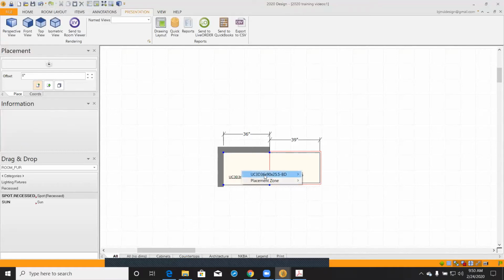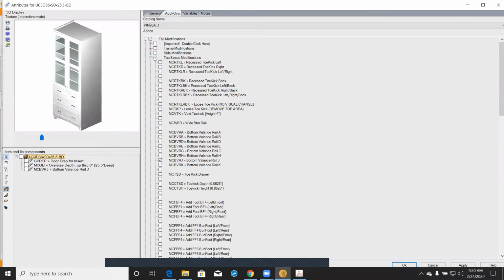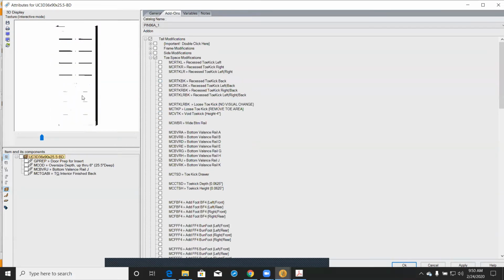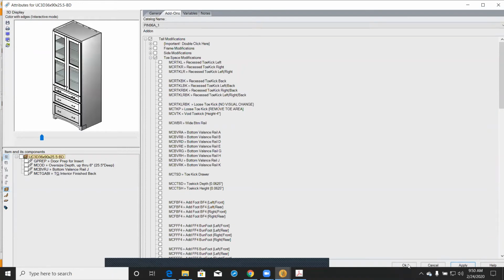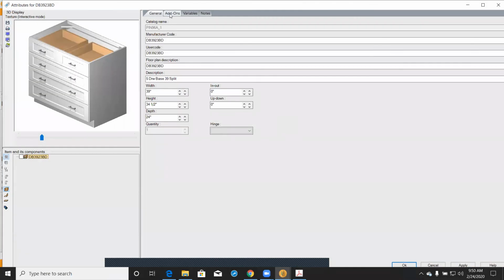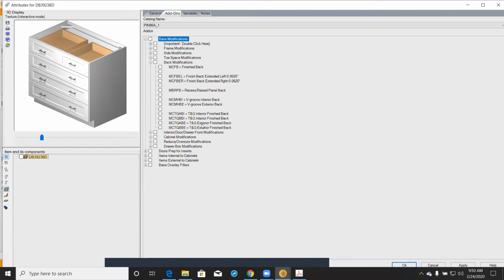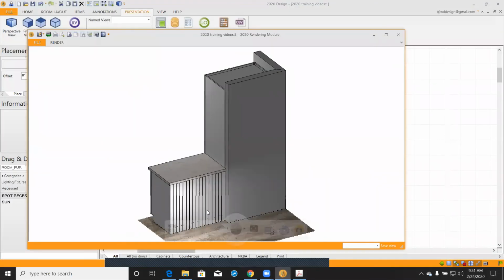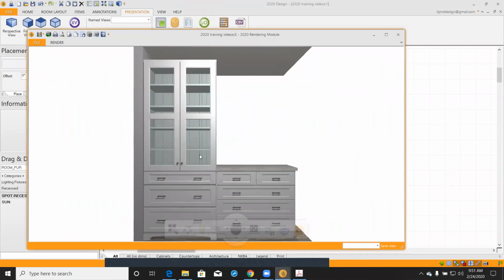Omega 2020 Design Tips | How to Add Tongue & Groove Int.Ext Back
Personalize your look by using the tongue and groove interior / exterior back modification which allows for a precise factory finish.